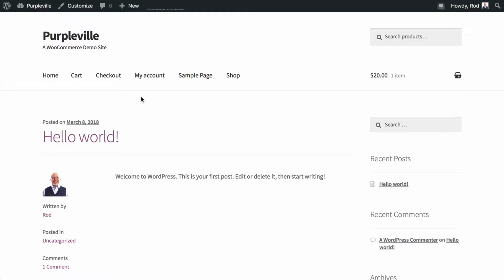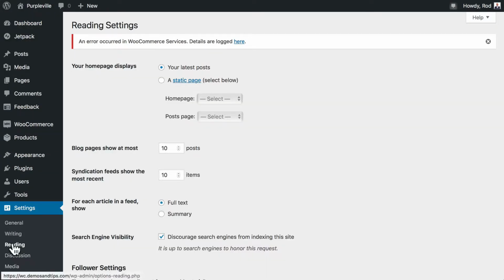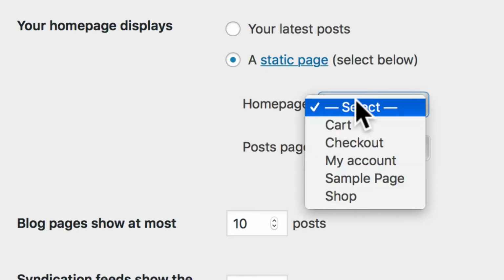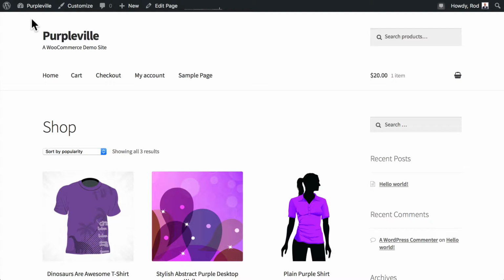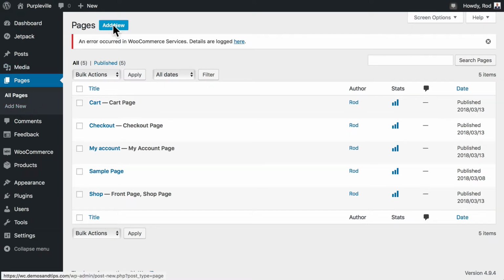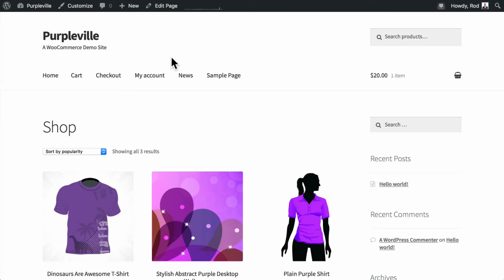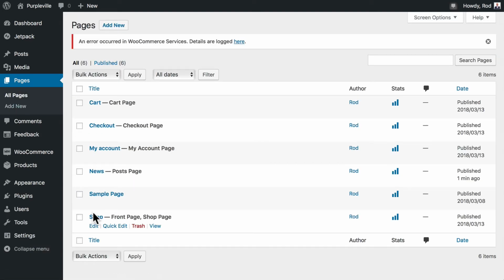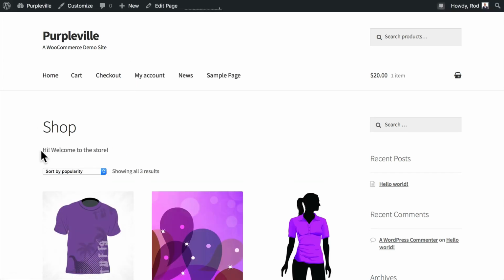WooCommerce Lesson #11. How to Update Your WooCommerce Homepage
Let's learn how to edit your WooCommerce homepage. SPECIAL WOOCOMMERCE OFFER: Experience the power of optimized cloud hosting!

Now that your store is set up, it's time to focus on the design and layout of your store. In this video, you'll replace the default WordPress homepage with your WooCommerce storefront. You'll also create a separate "News" page for your blog posts.